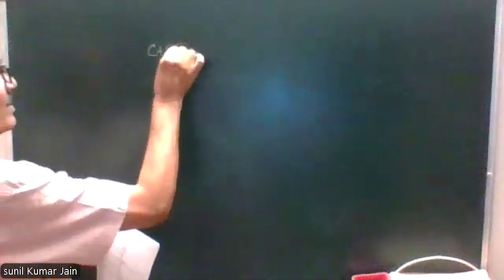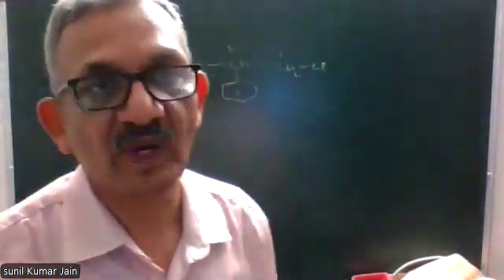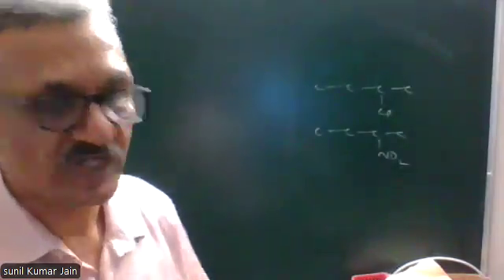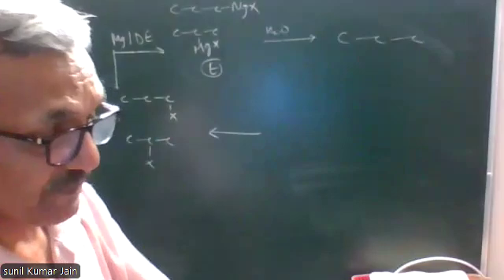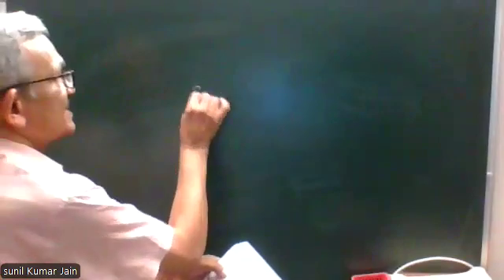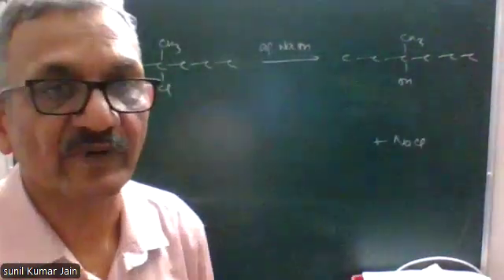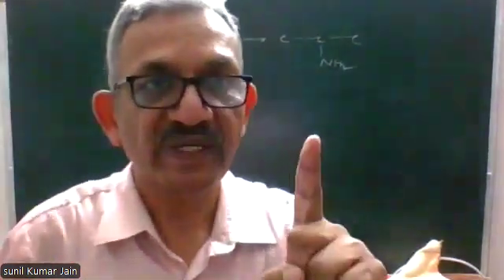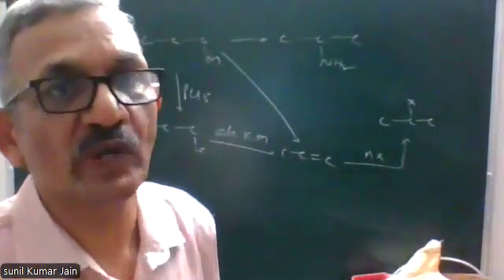12th-Chemistry/Alkyl & Aryl Halides/Assignment-05 Explained